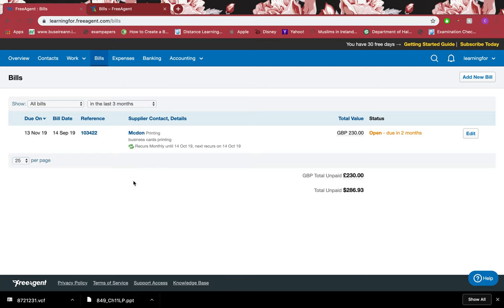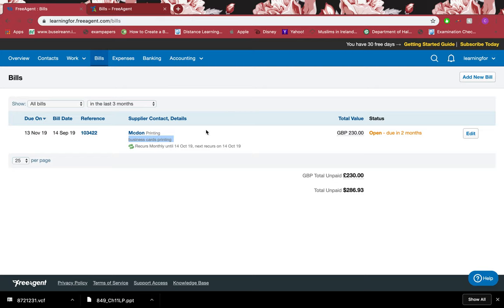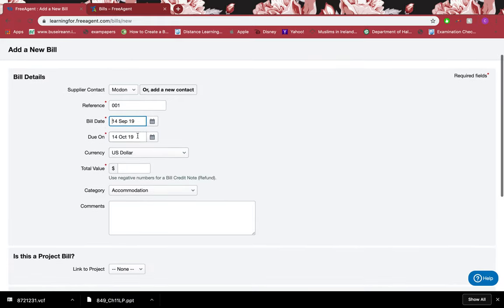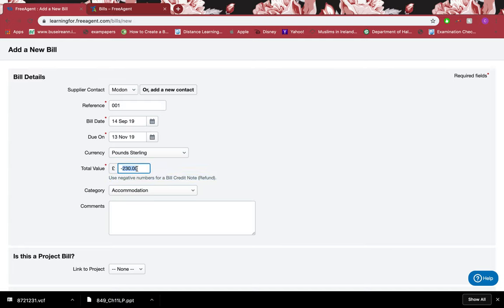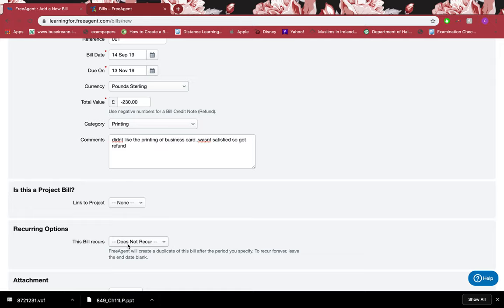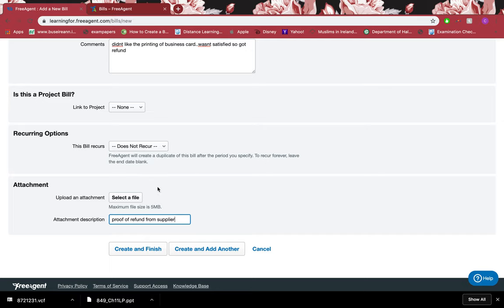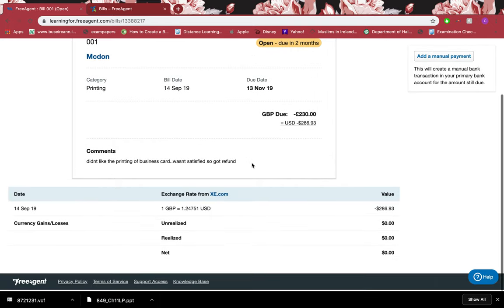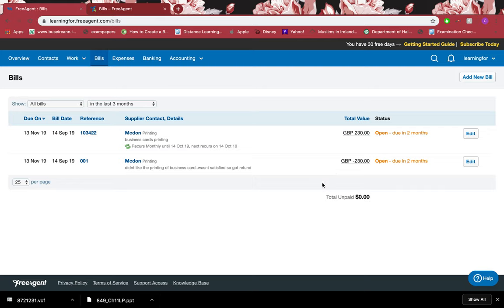Creating a refund in Freeagent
Refund in Freeagent are money that we get refund from supplier
It created to keep track of the money that we owe.